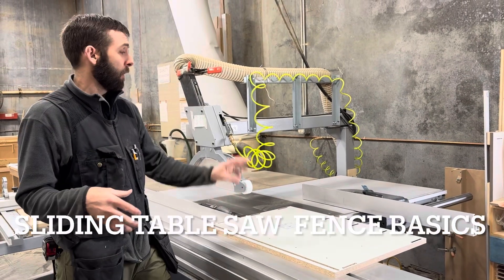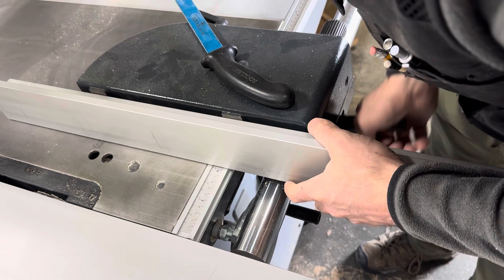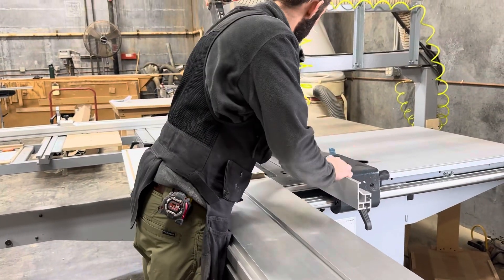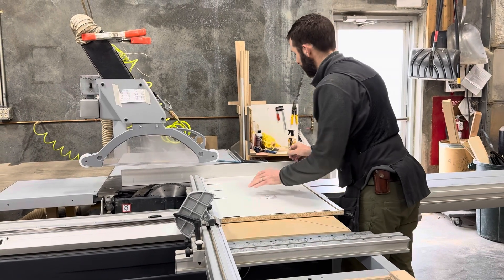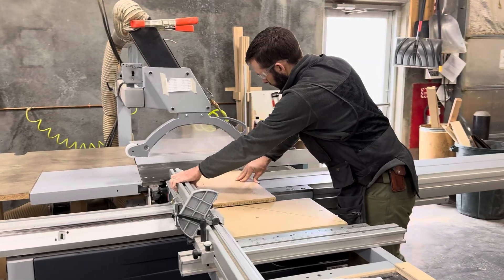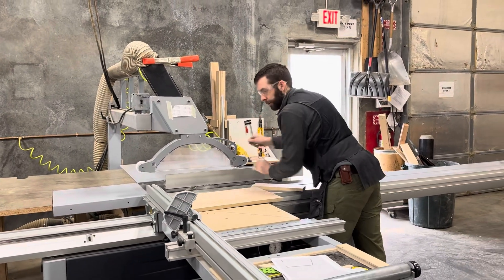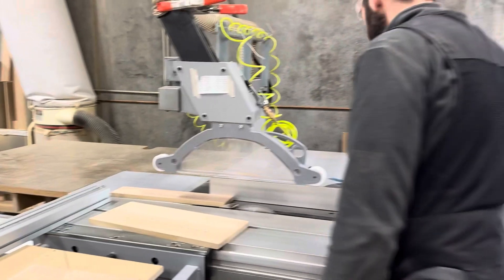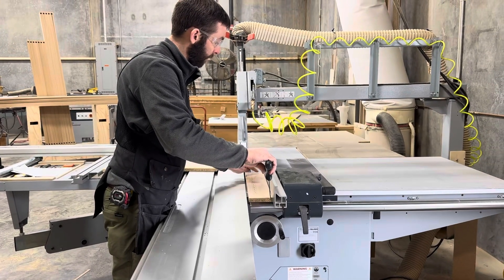Felder Sliding Table Saw Rip Fence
In this video we demonstrate how to set the Felder Sliding Table saw fence for ripping and for Cross Cutting, safely.